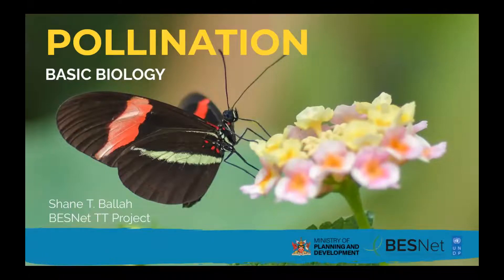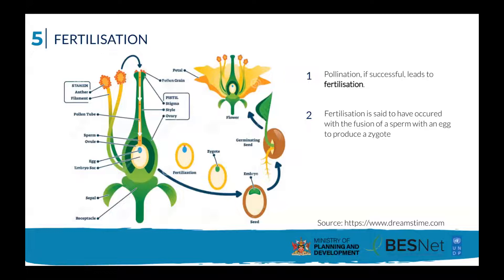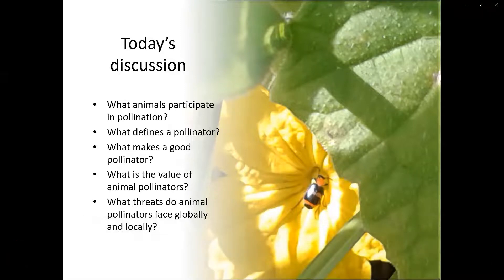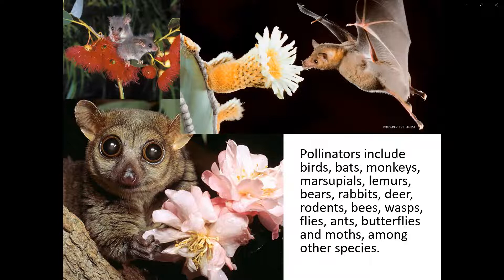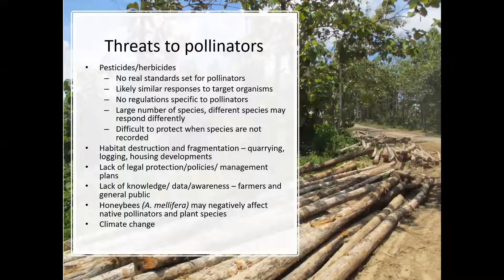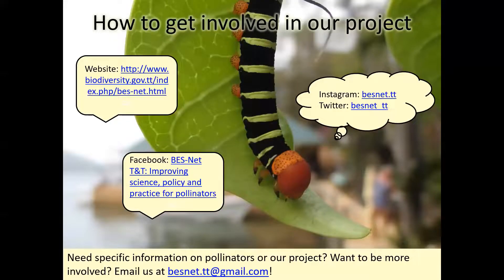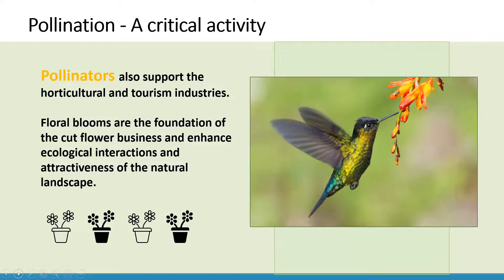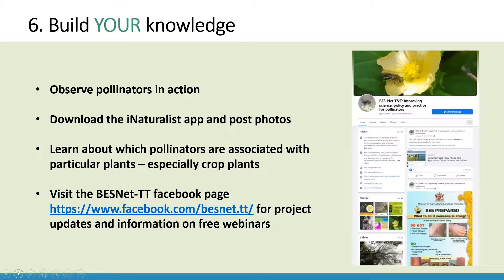Webinar 1 - Pollinators and Pollination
For our first webinar, our project team discusses the mechanics of pollination, the role of pollinators and some of the issues facing them, and what you can do to help.